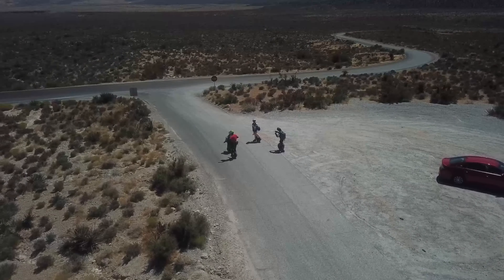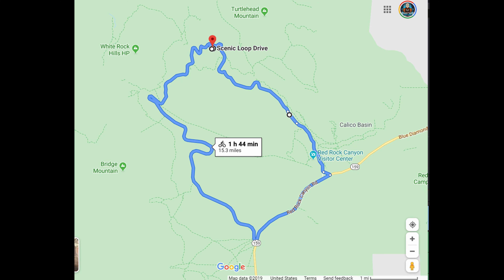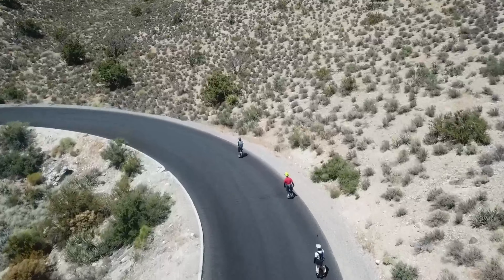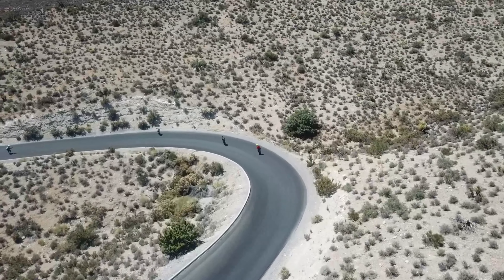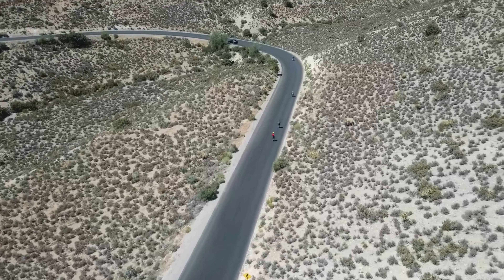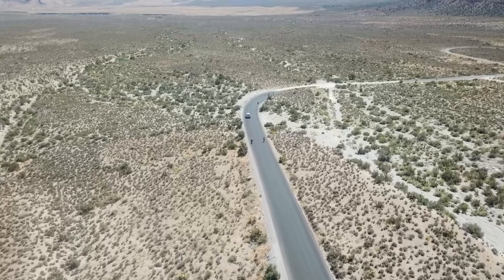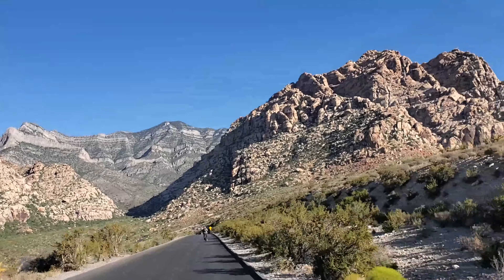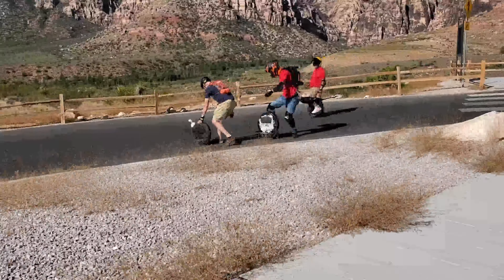Red Rock Scenic Route | Las Vegas | Electric-Unicycle 🏍🎆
Some of my favorite shots @ Red Rock.

Tier 1 EUC Armor (49.99):
Tier 2 EUC Armor (149.95)
Tier 3 EUC Armor (269.99)